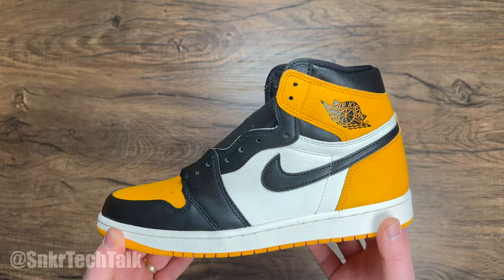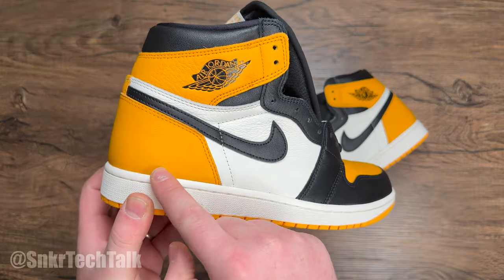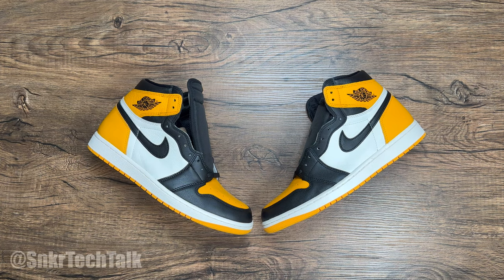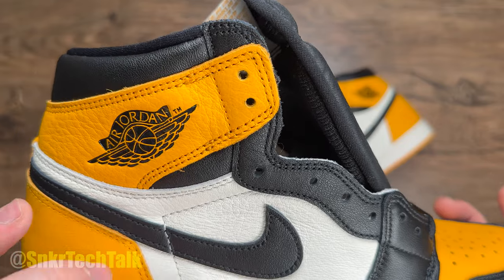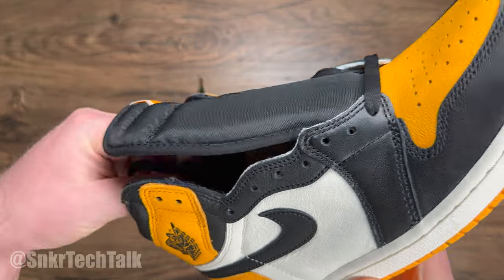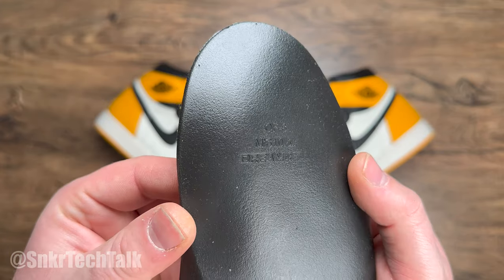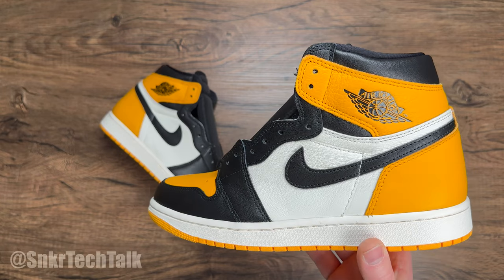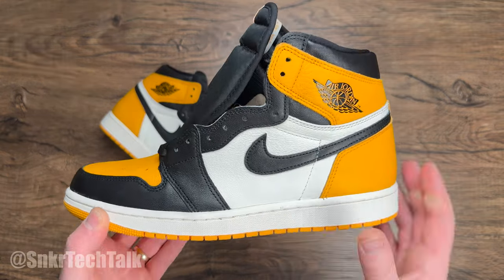Air Jordan 1 Taxi Review + On Foot Plus Kids Lost and Found